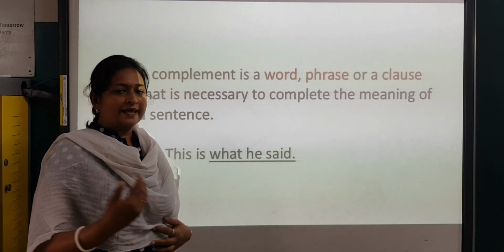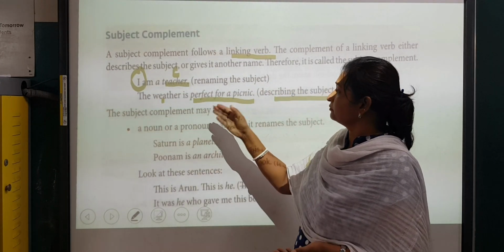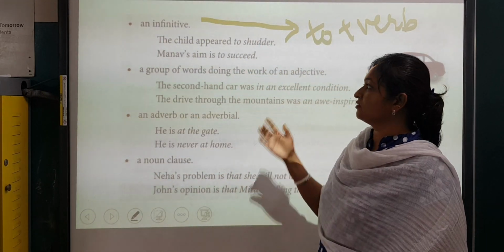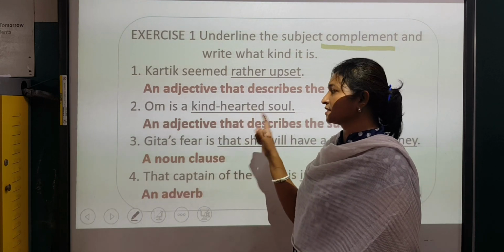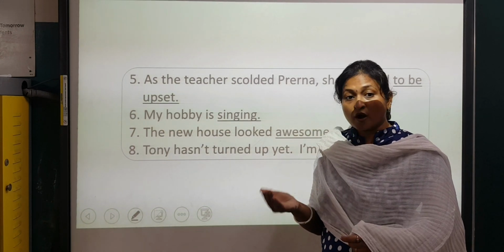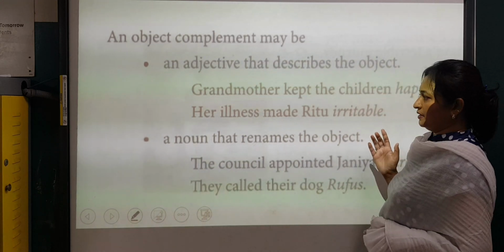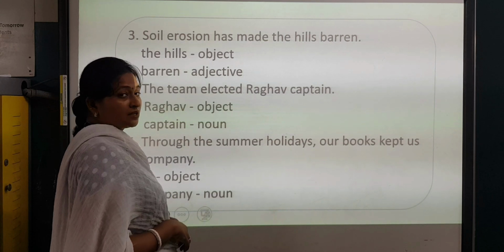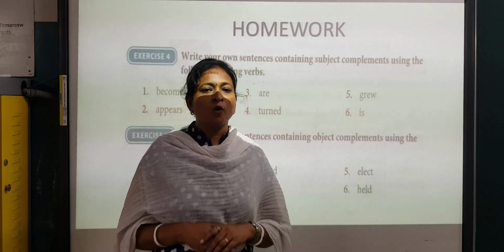STD 8 ENG GRAMMAR CH 12 full